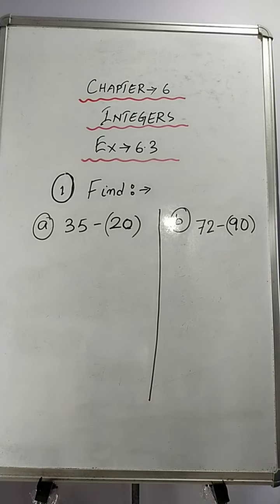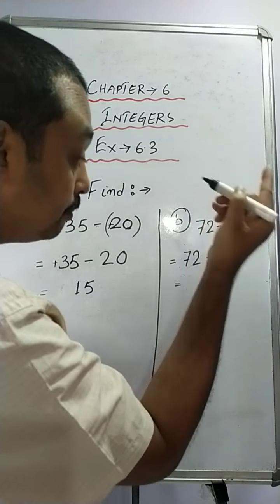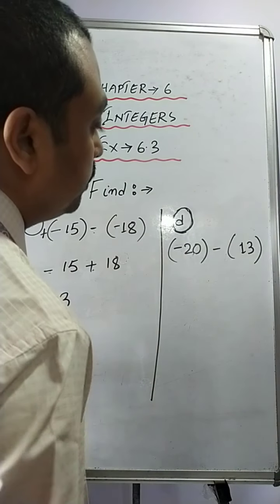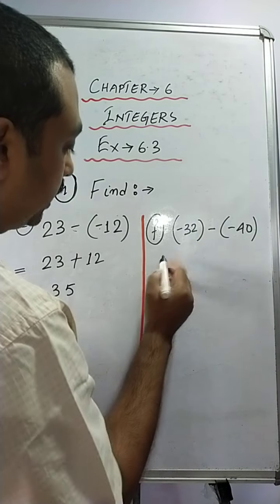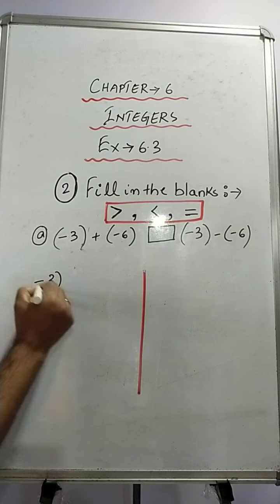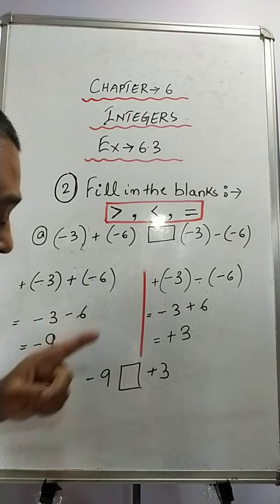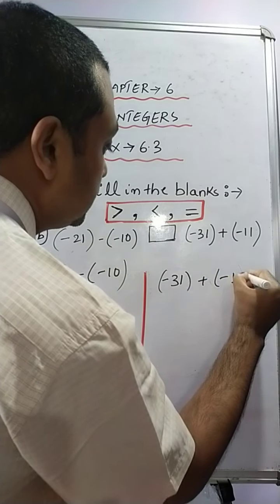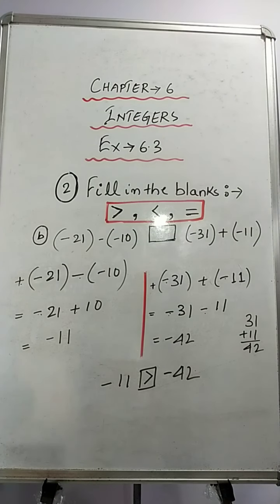Chapter 6 INTEGERS